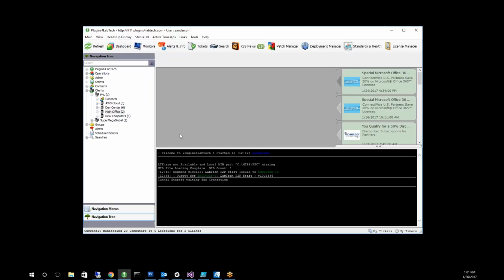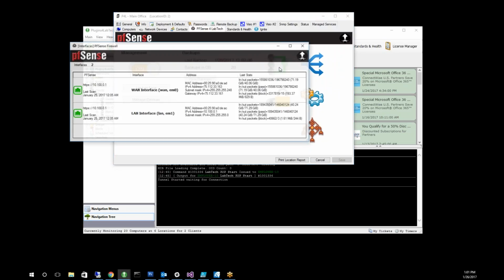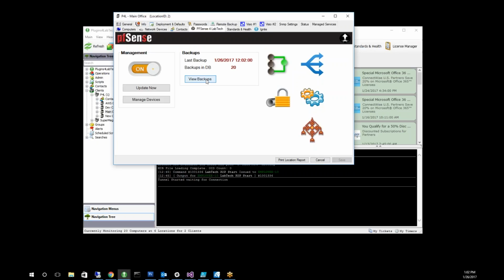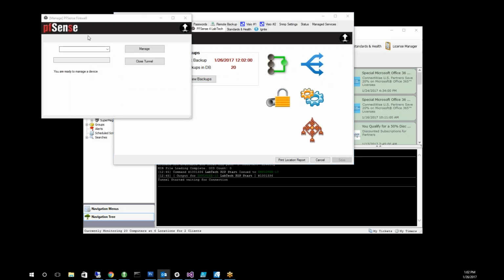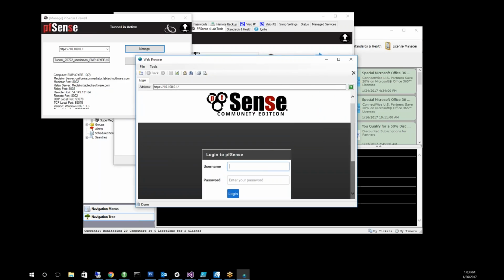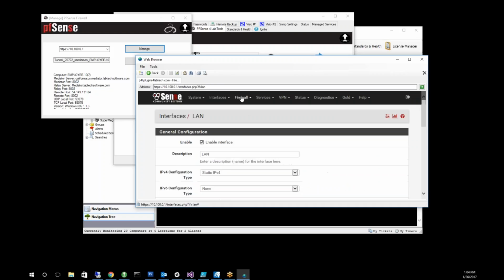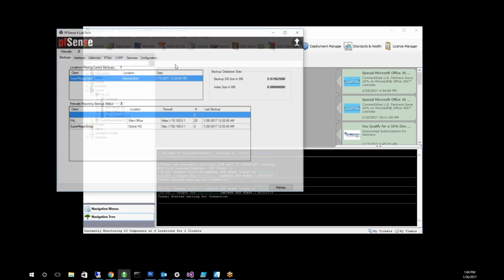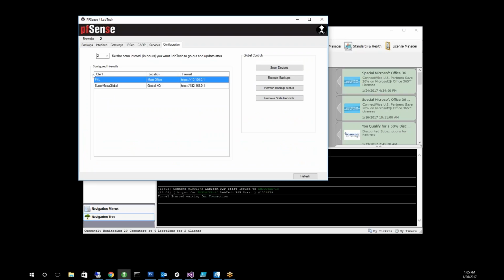PFSense 4 Labtech Demo Build 1-0-12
Here is a quick demo using PFSense 4 LabTech to manage PFSense firewalls across your MSP.